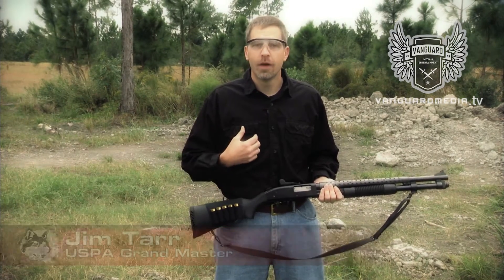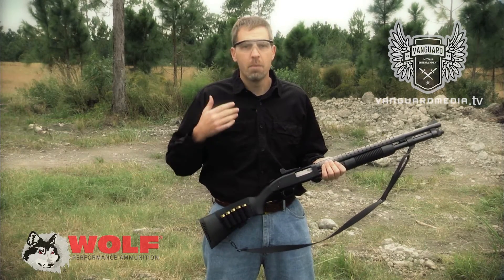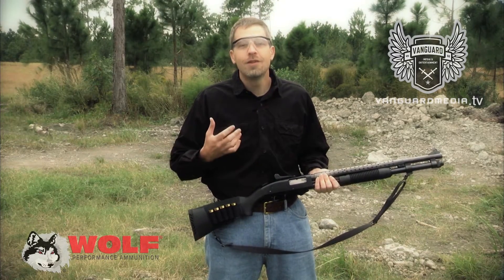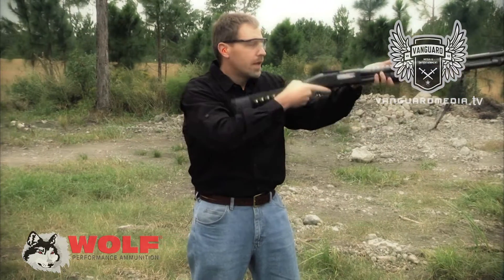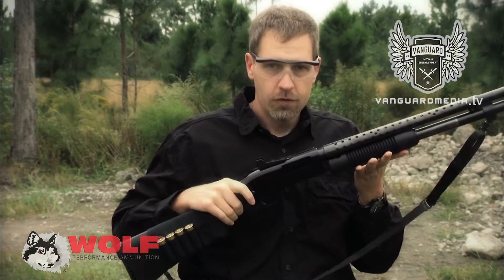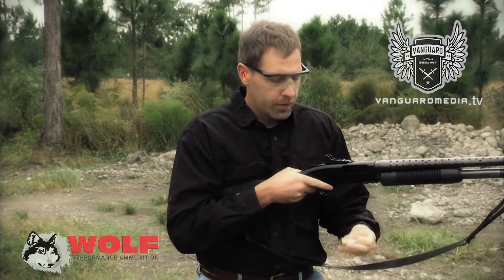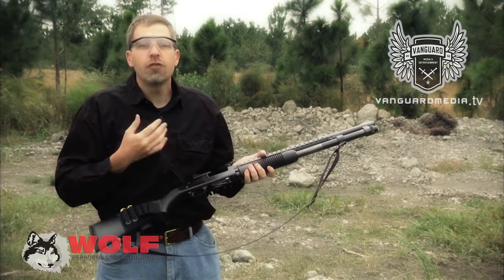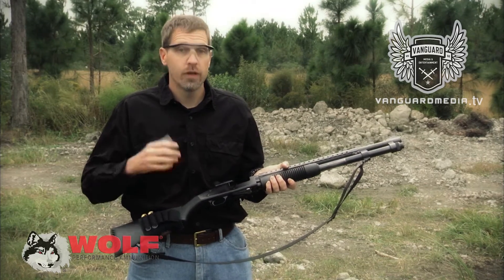Wolf Ammo - How To Reload A Shotgun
Jim Tarr explains how to reload a shotgun. Video Produced for Wolf Ammo / Arms by Vanguard Media & Entertainment

Vanguard Media & Entertainment is a Indianapolis,Indiana media production company providing writing, directing, producing, field-production and editorial services for television, video and web. We have worked on projects for broadcast networks, global brands, small and large business either directly or with creative agencies including corporate communications, branding videos, how to videos, marketing videos, documentaries, non-fiction and reality shows. Vanguard prides itself in high quality, effective, no-nonsense affordable video production.

Vanguard has been trusted to provided editorial and or field production services for agencies such as Factory Design Labs, MegaMedia, Transmission Studio Denver and Stafford MultiMedia on projects for their clients like, The North Face, Chase Bank, 5 Hour Energy Drink and Remington Arms, to name a few. We have also provided editorial and field production services for networks such as Big Ten Network, Bio., Discovery's Velocity Channel, ESPN, FOX NEWS, MSNBC, NFL Network, Outdoor Channel and FOX Sports 1 (SPEED.)

Specialties: ENG, EFP, Producing, and Editorial services
Video Cameras available:
Panasonic AJ-HPX-2700 P2 VariCam
Sony NEX FS-700R Exmor Super 35 CMOS sensor / 2K & 4K capable
Panasonic HPX250 P2 Camera
Canon C300
Canon EOS 5D Mk III HD-DSLR
Canon EOS 5D Mk II HD-DSLR
Experienced with Panasonic VariCam, HDX-900, HPX-2700, HPX-500, HPX-300, DVX-100, Sony F-900, EX3, EX1, HVR-Z1U, Canon C100, Canon C300
Adobe Premiere Pro CC editing systems
Experienced Final Cut Pro editor
Experienced broadcast Editors / Producers knowledgeable with broadcast network standards, practices and workflows.